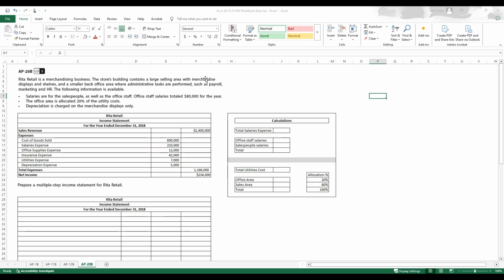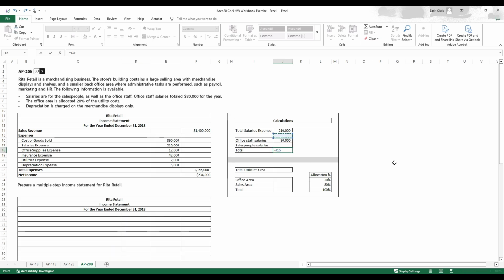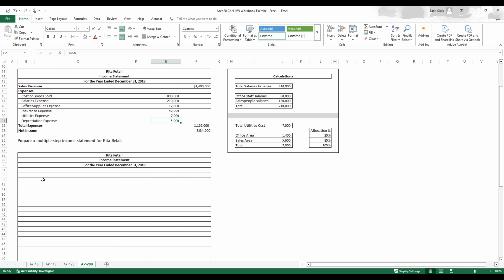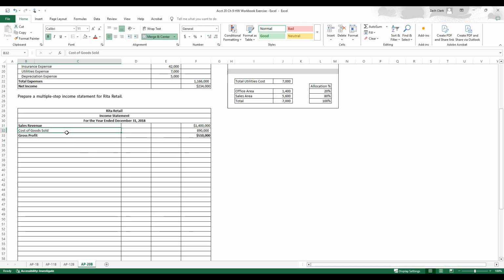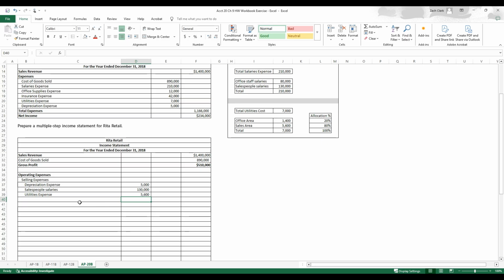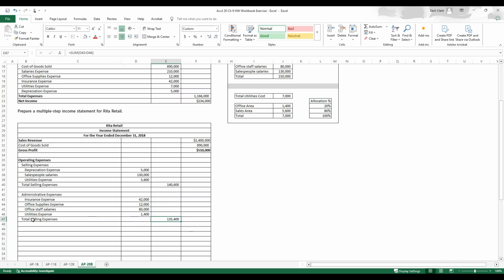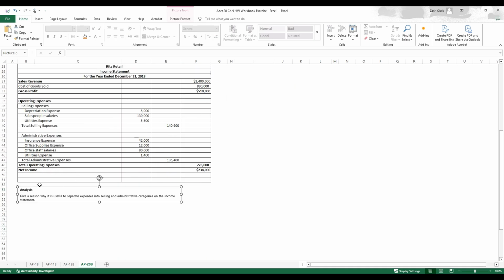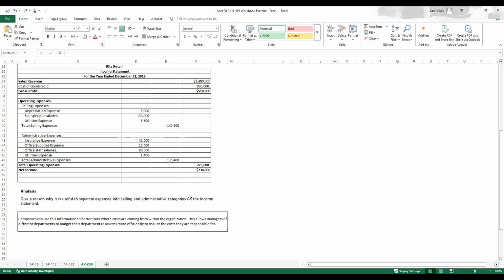Ch 9 AP 20B